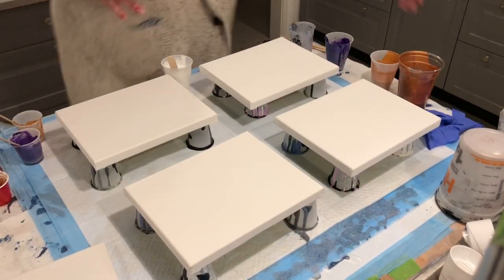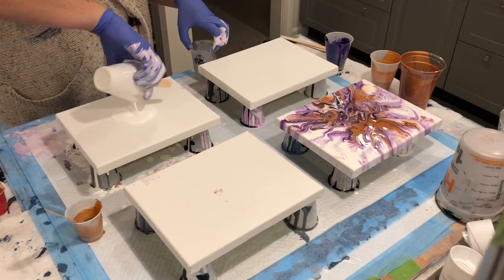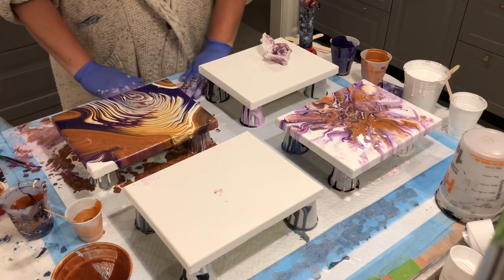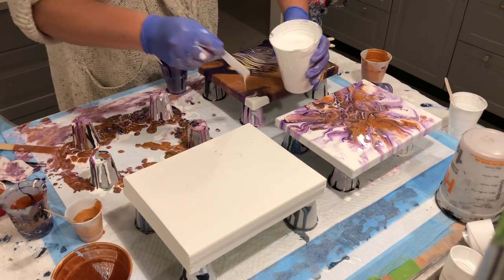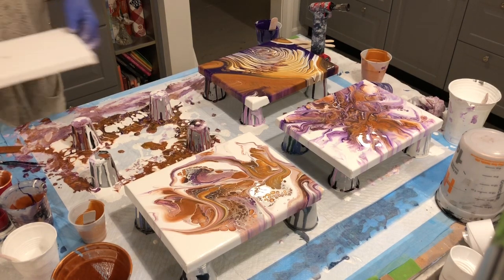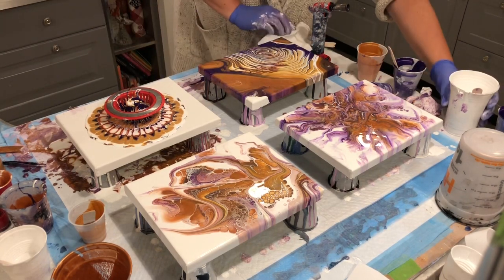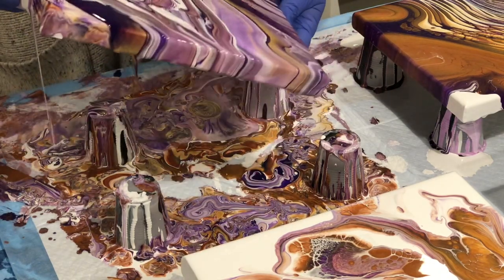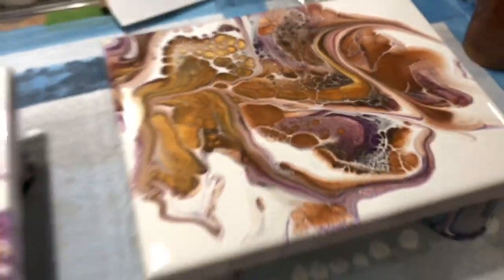SOLD! Four pours one video/ acrylic pour using Arteza canvases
First I want to apologize for the length of this video. I’m feeling quite under the weather and am exhausted. I’m going to rest up this weekend hopefully 💕  the paint pouring did not go as smoothly as planned either.

Four small 8x10’s pours...  enjoy!

Valid thru October 1, 2019